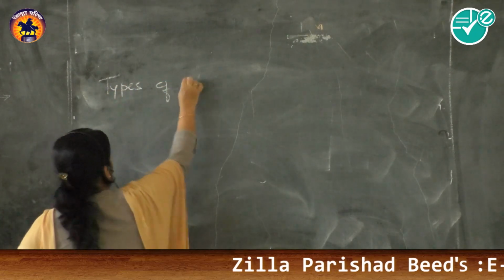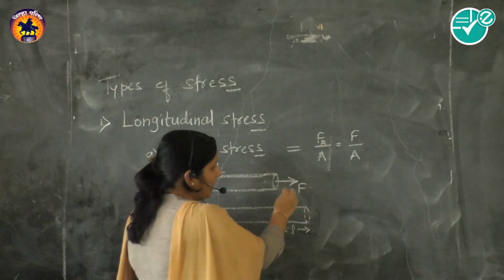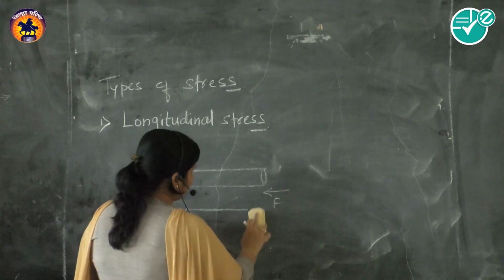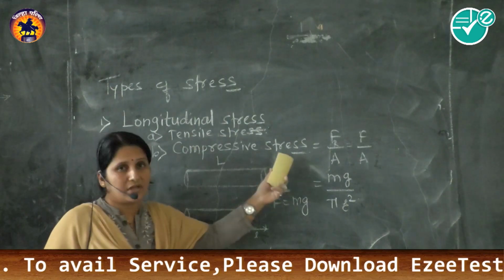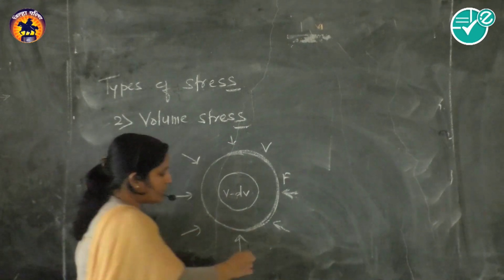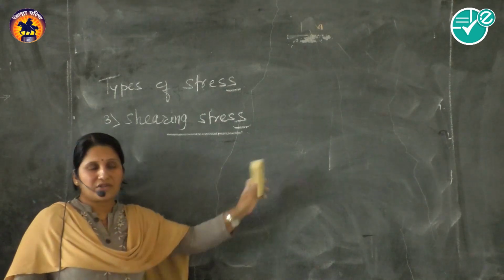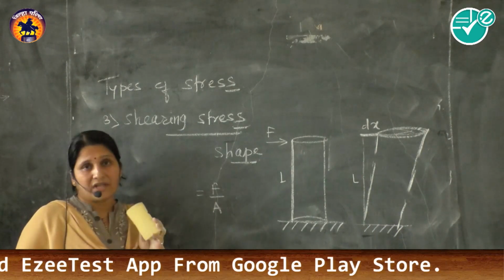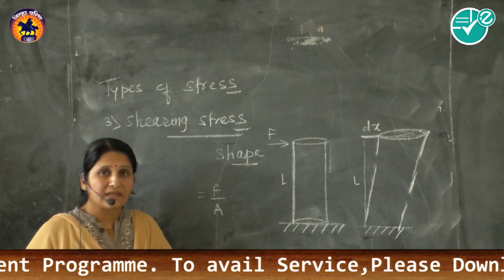Physics |Elasticity|03 Types of Stress |12th|R.R.Parlikar